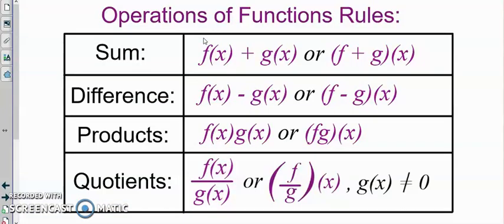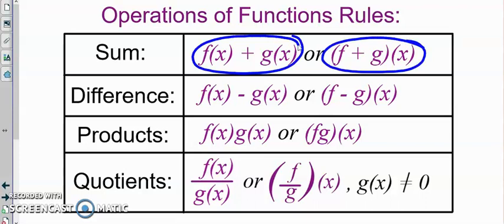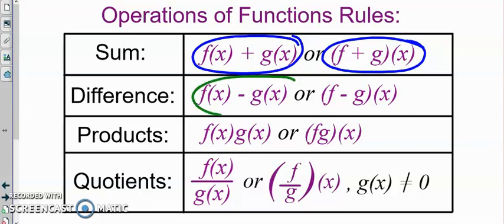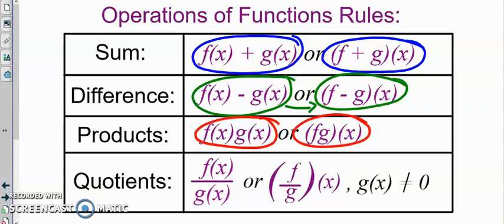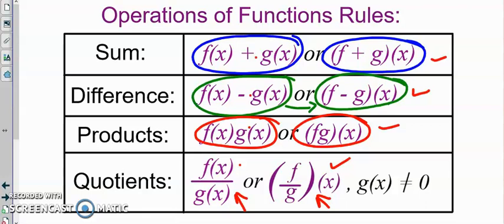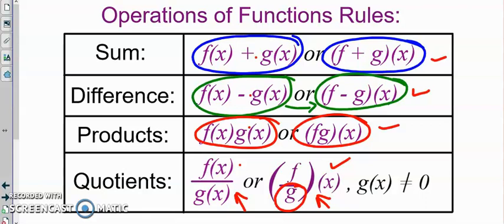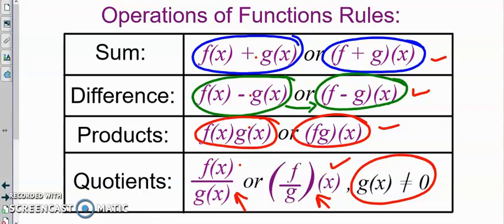Composition of Functions Operations Intro and rules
Here we quickly go over the rules for adding, subtracting, multiplying, and dividing functions.